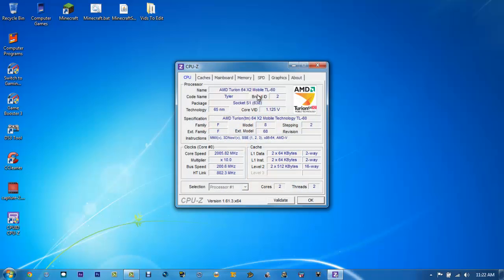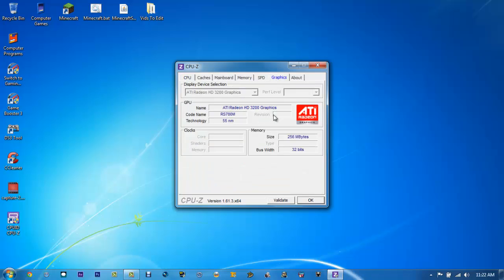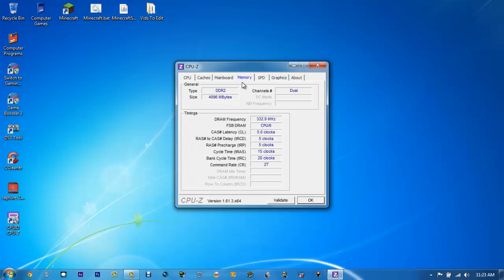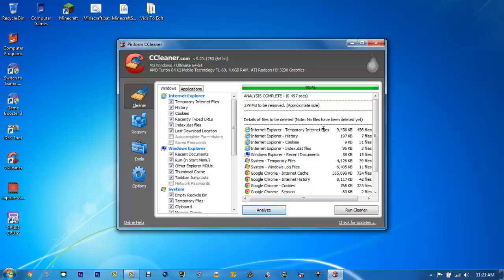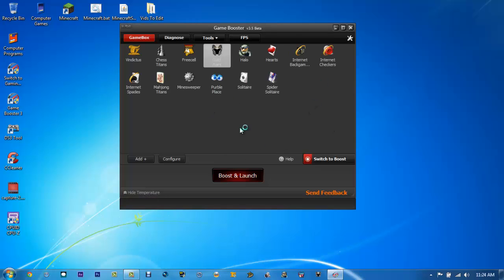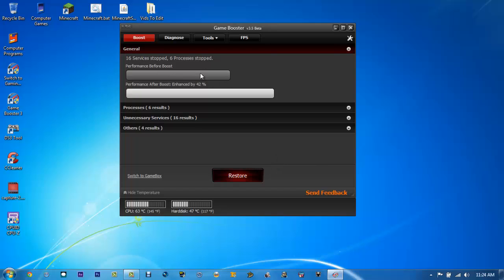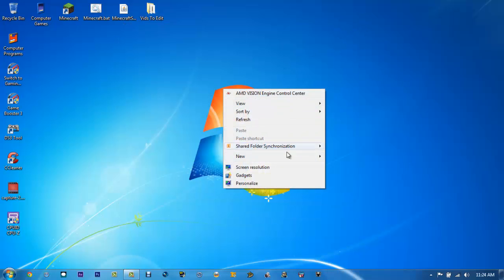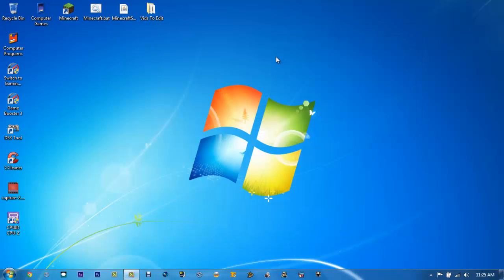How To Stop PC Games From Lagging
In this vid I will show you how to stop most if not all lag in PC games, even if you have a low-end laptop or a decent one like I do, all you have to do is follow the on screen instructions and your games will run smoothly and you will see an increase in fps.